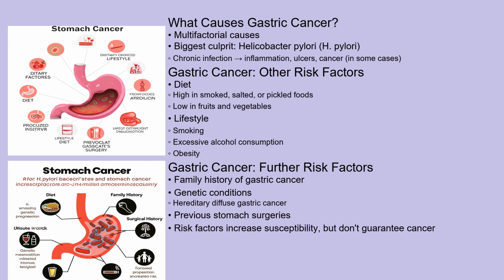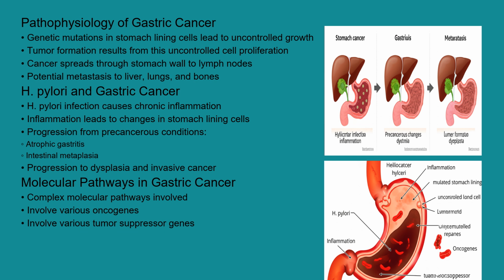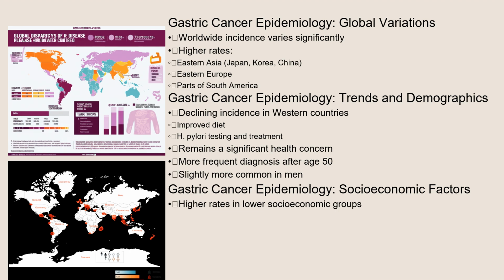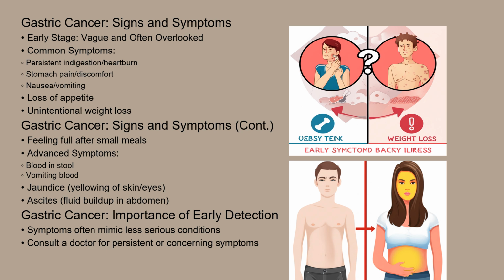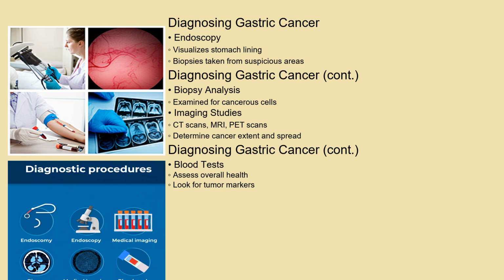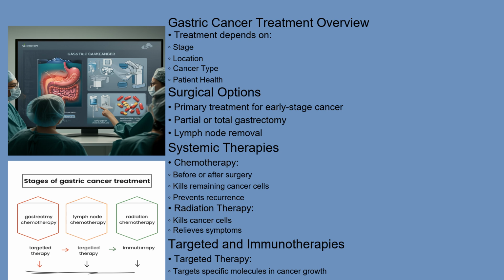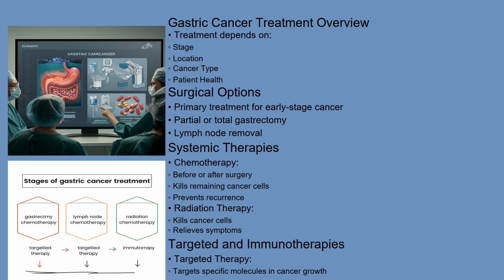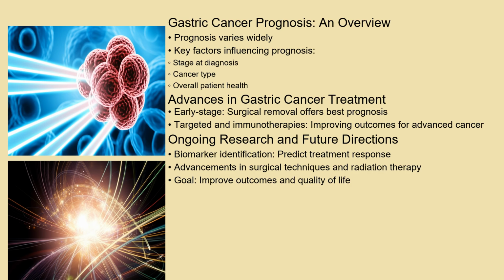Gastric cancer Explained Causes, Symptoms and Treatment, All Insights